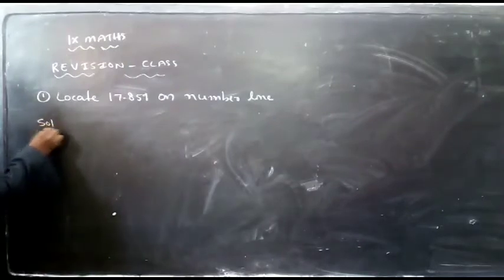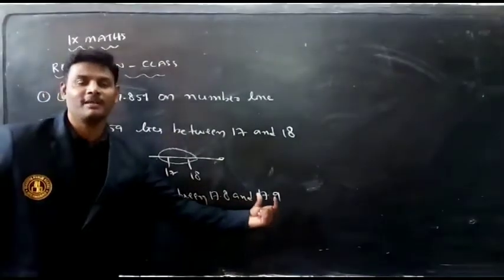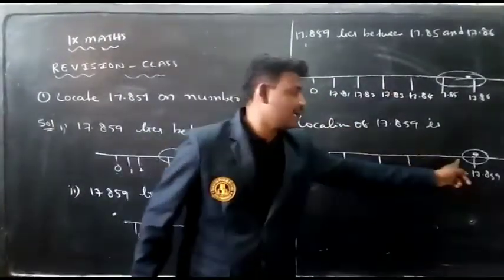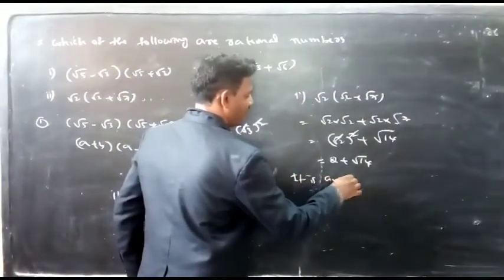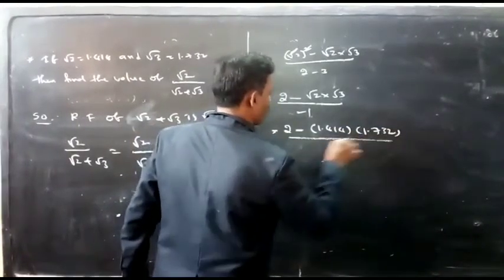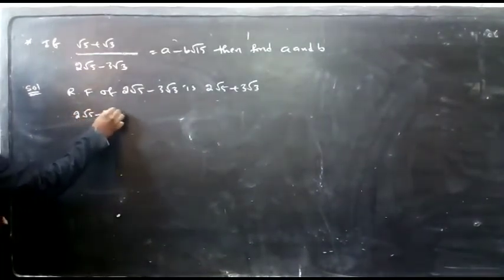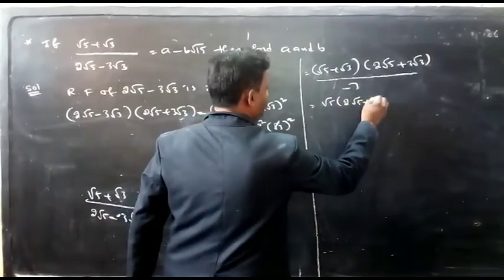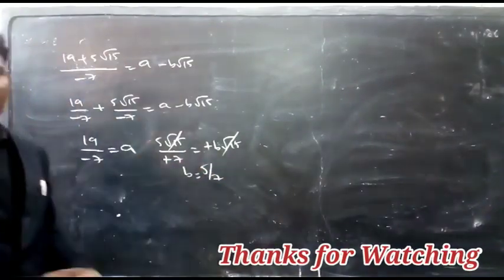REVISION | REAL NUMBERS | PART-2 | CLASS 9 | KAKATIYA PUBLIC SCHOOL NZB | JAGDEESH SIR